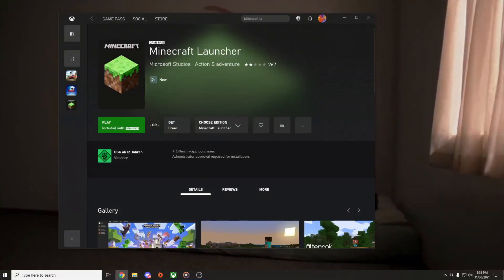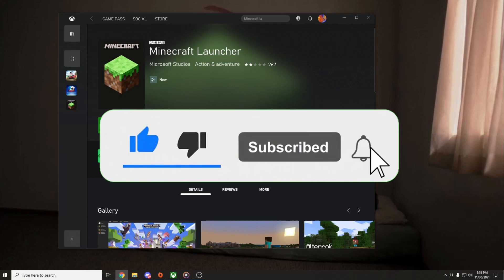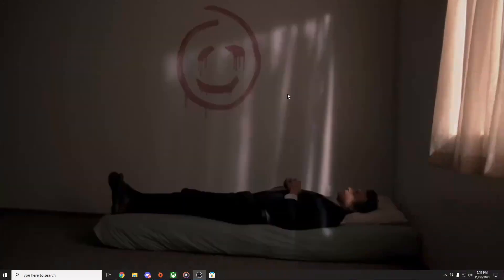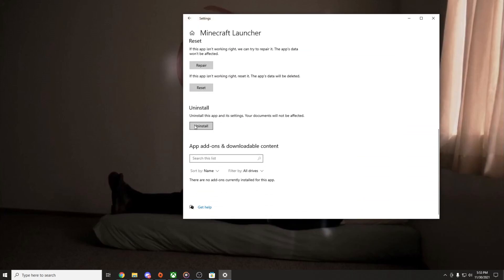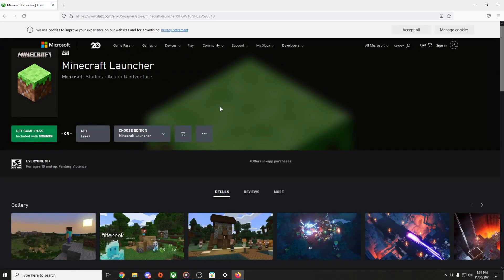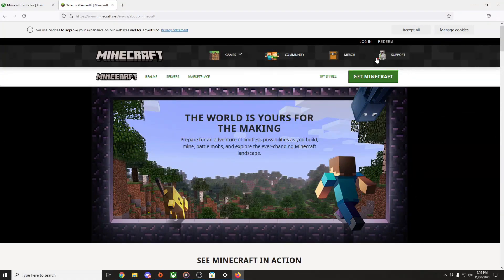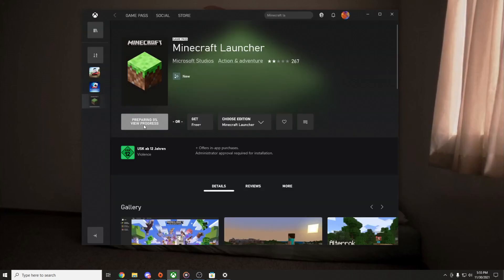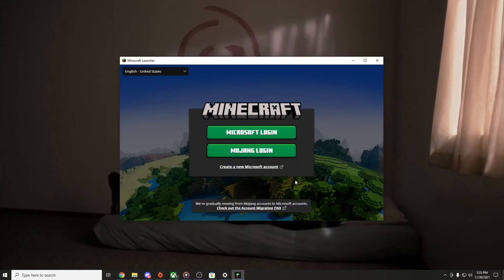Fix: File system error (-2143322101) when attempting to install/play Minecraft